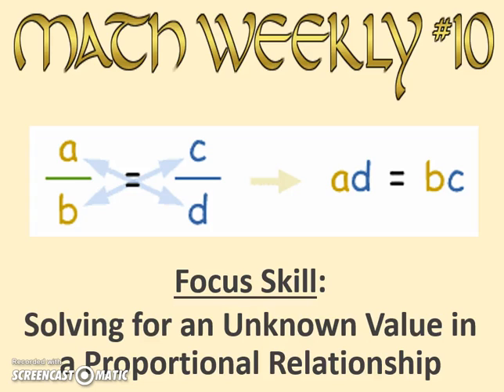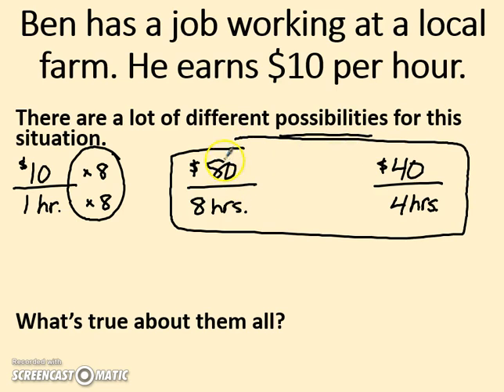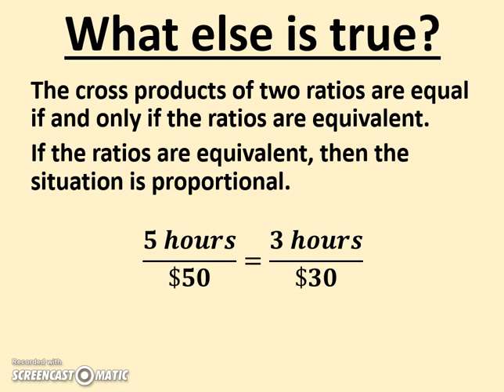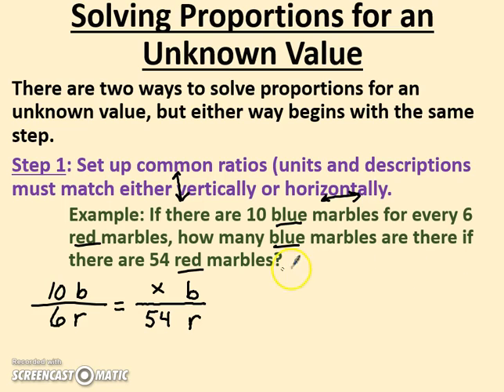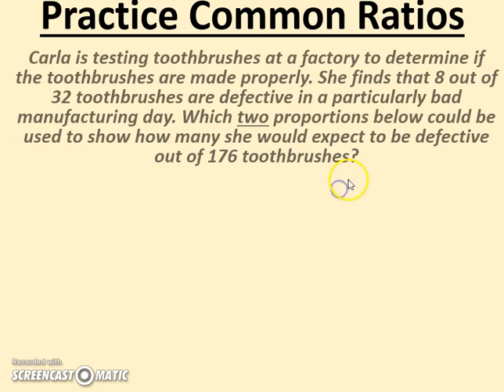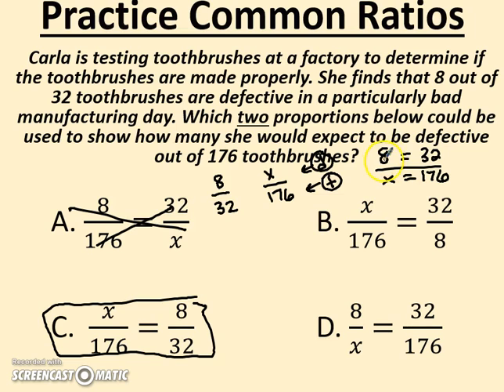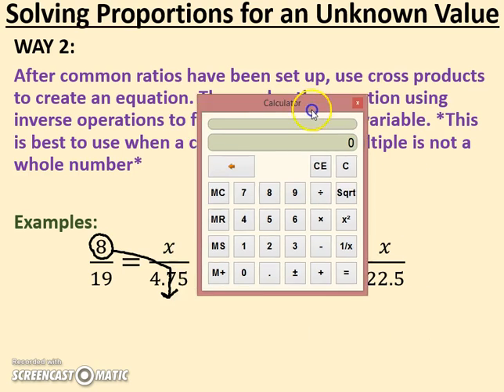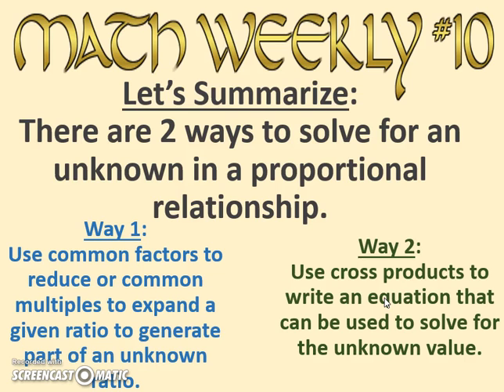7th Math Weekly #10 Solving for an Unknown Value